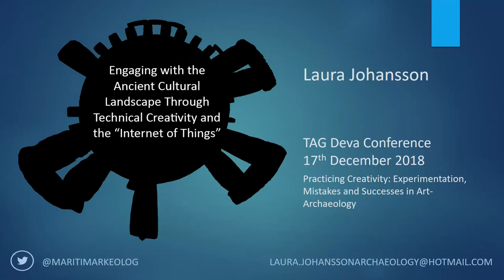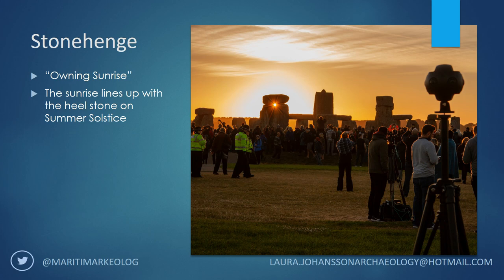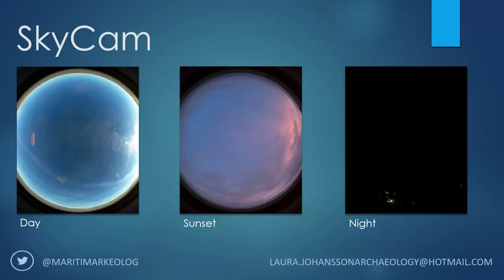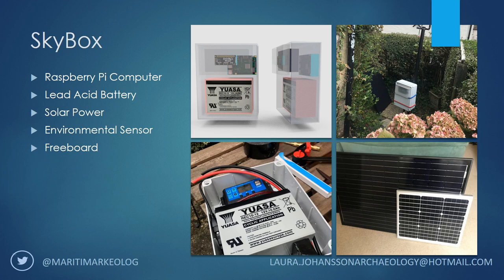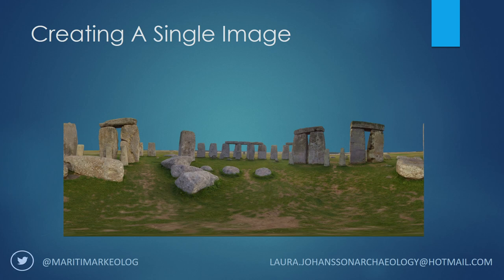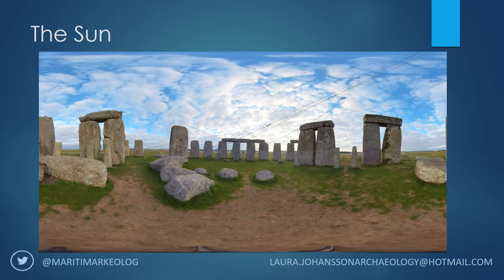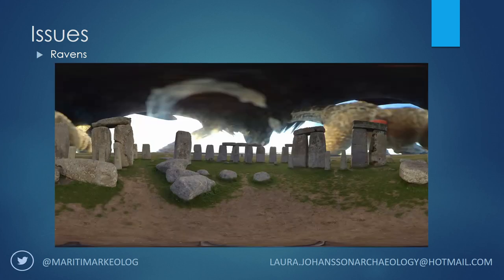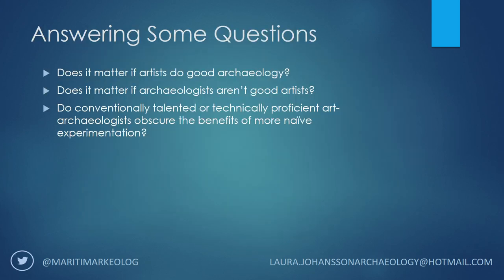Engaging with the Ancient Cultural Landscape through Technical Creativity & 'Internet of Things'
Some months ago we were presented with an unique opportunity to create a digital work to highlight how a World Heritage Site actually ‘worked’. As we discovered more about the site, it defined archaeological, scientific and technological processes which would all lead our creative vision for the end result. The project combines the latest cloud and ‘IoT’ based services with ‘maker’ grade tech, such as Raspberry PIs, low cost 360 imaging and home-brew sensor packages. The on-site component of the system also runs entirely, and appropriately, on solar energy. The site itself presented a number of challenges and sensitivities that had to be overcome and the finally assembly of components had to be be utterly contemporary to succeed; all to creatively capture the ‘perfect’ view. The project is ongoing and funded by Historic England.

Laura Johansson (Independent Scholar)

Session: Practising Creativity: Experimentation, Mistakes and Successes in Art-Archaeology